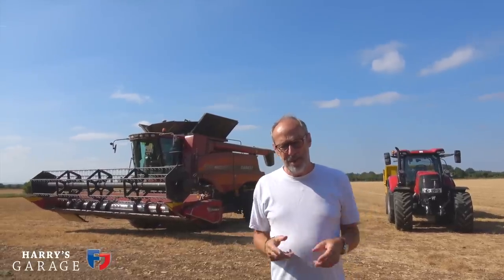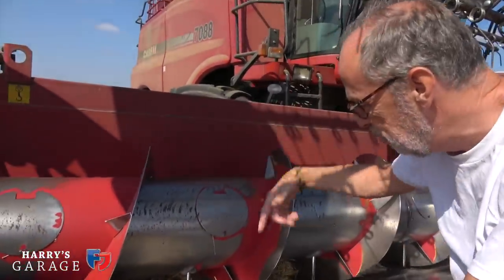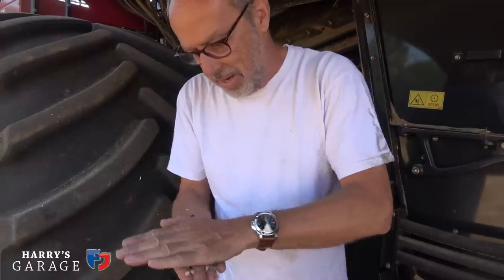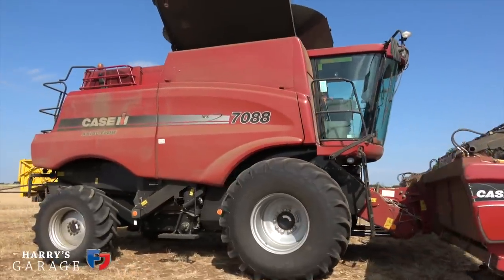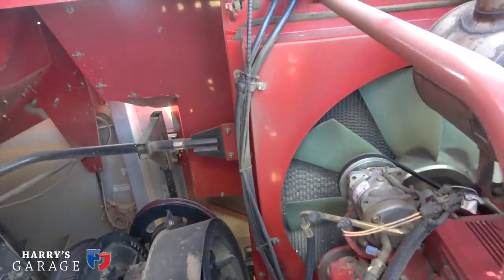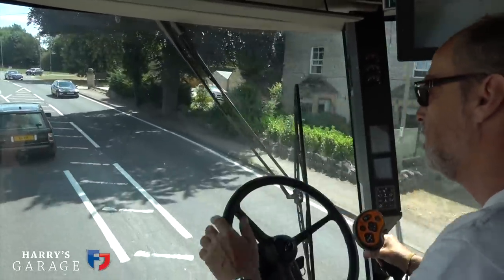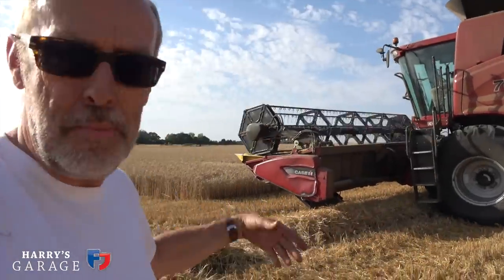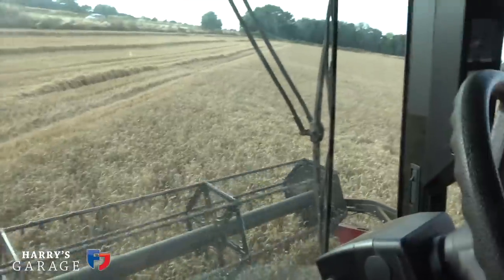Here's how a combine harvester works and what it's like to drive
Not your regular Harry's garage vid but I've had lots of request to do a video on some of the machinery kicking around the farm, so let's start with one on the combine harvester..